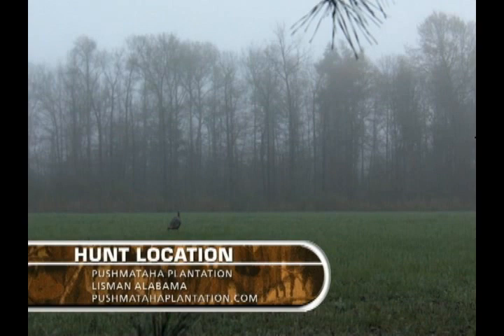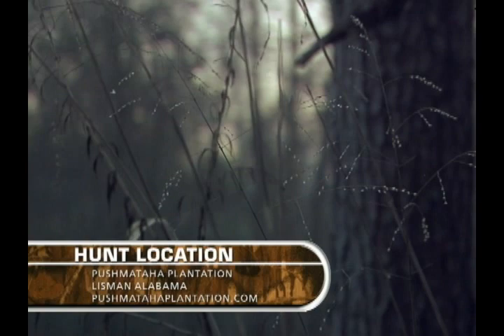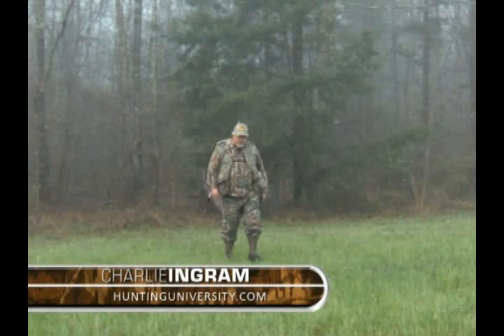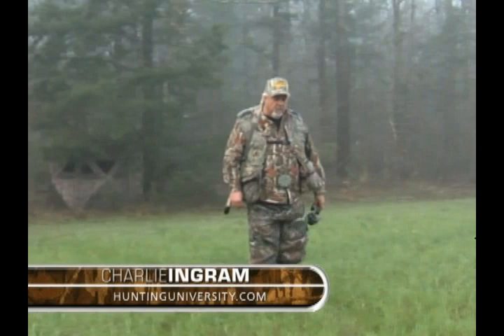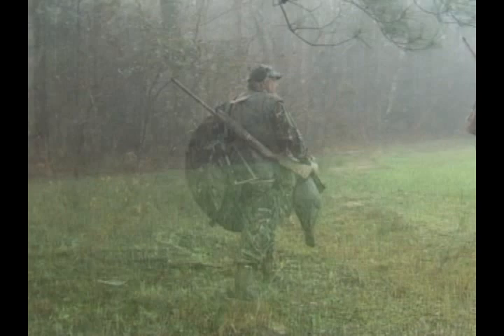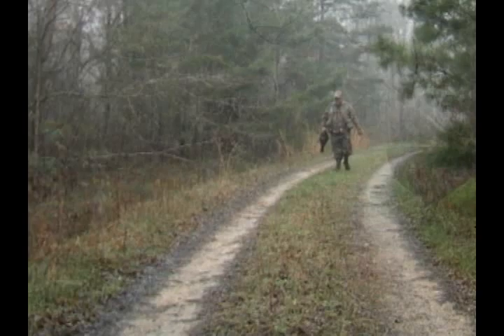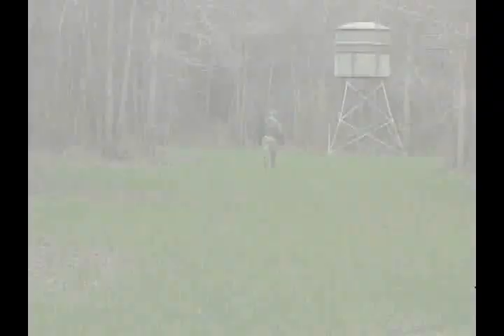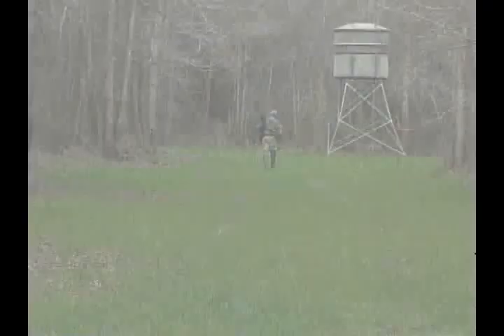Hunting University 2009 Argentina Pigeon Shooting and Pushmataha Turkey Part 3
Dirt heads to Argentina with RMR Sporting Adventure's, Brett Axton, as they participate in some "out of this world" pigeon shooting and Charlie travels to the Pushmataha  Plantation in Lisman, Alabama for a turkey hunt. On the Shooting Bench, we revisit Neil Davies of Hornady as he talks about Hornady's Lock 'n' Load Concentricity Tool.